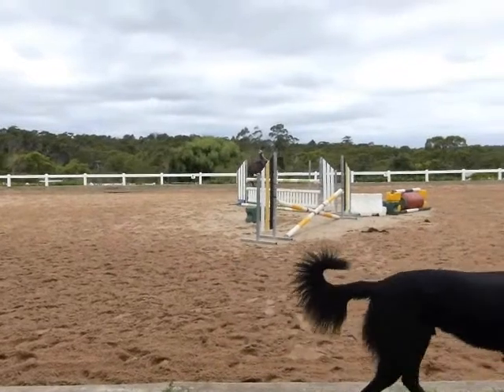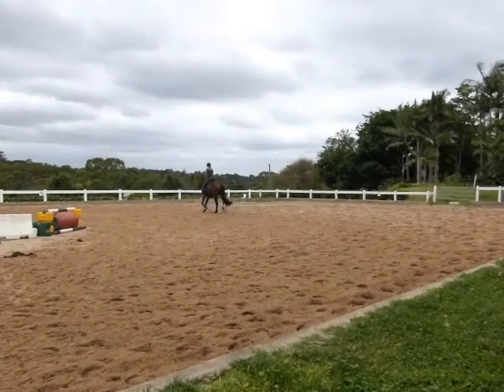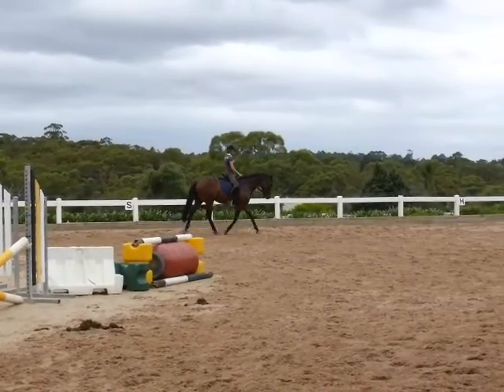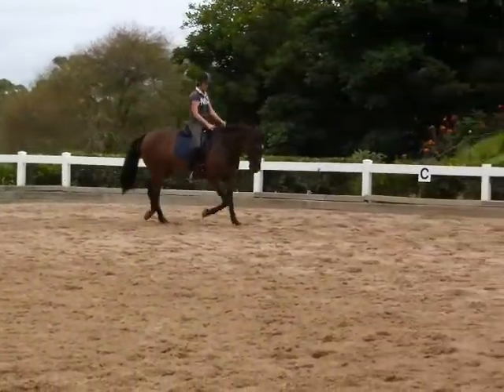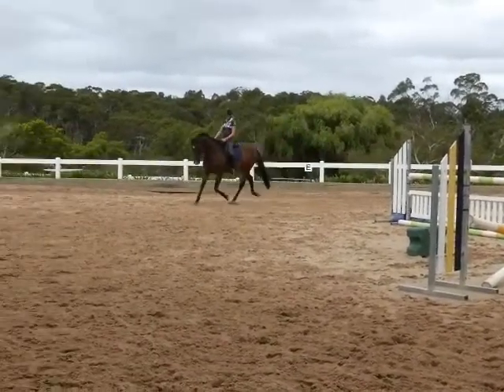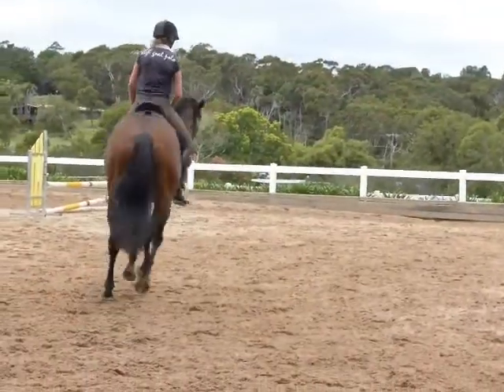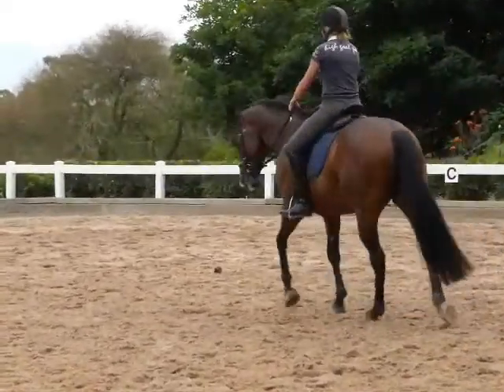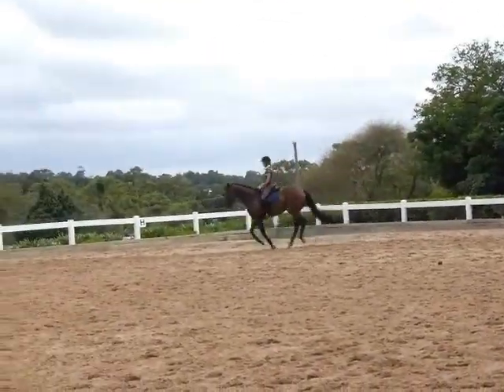Lauren - Janice lesson on Magic, day 1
5 Feb 2015 - unedited snippets of dressage lesson with Janice Usherwood